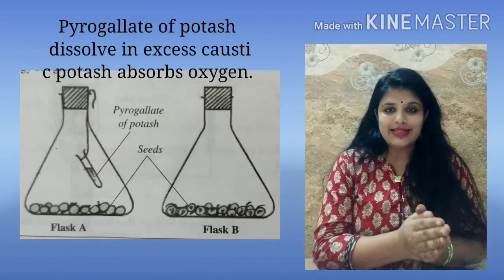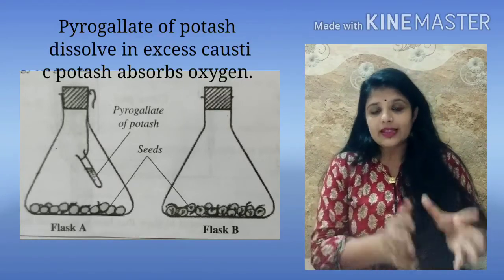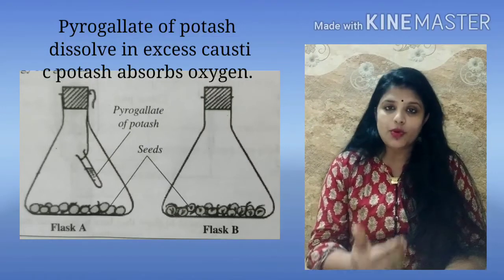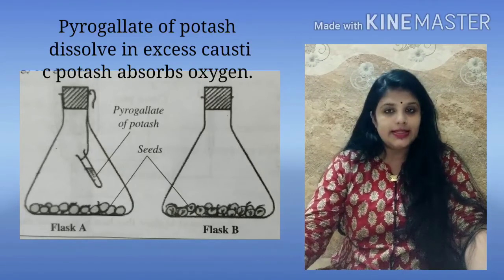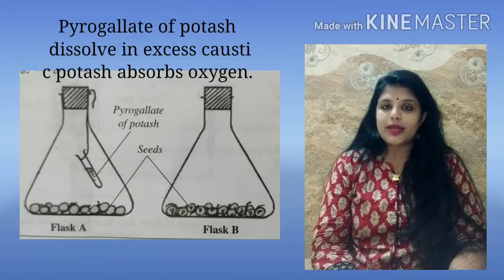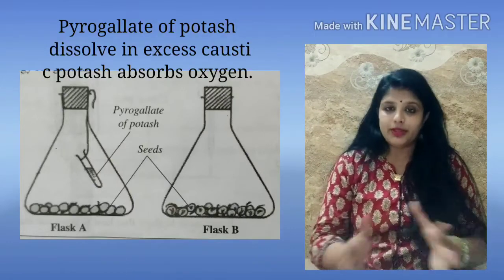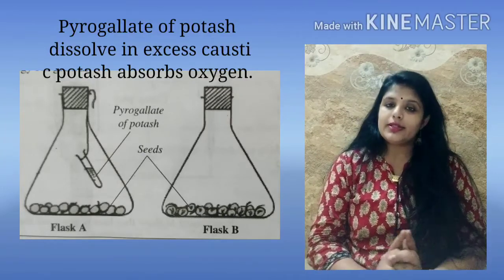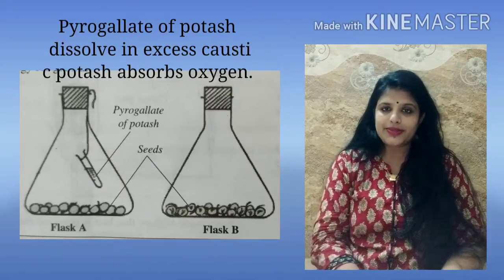To show that oxygen is required for respiration.